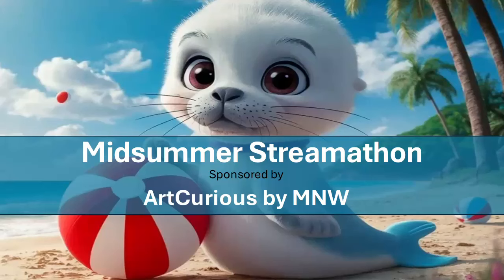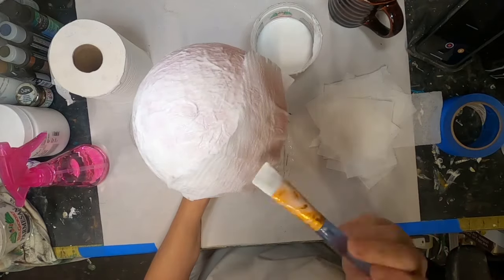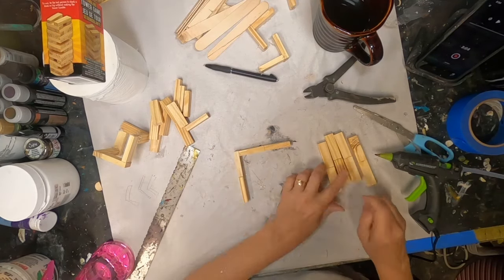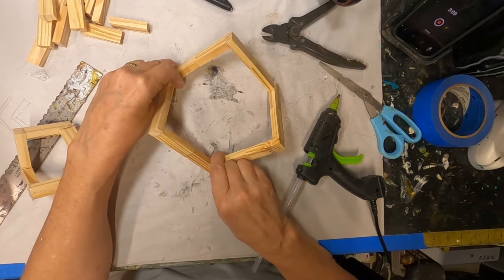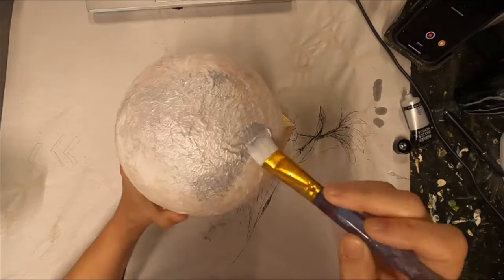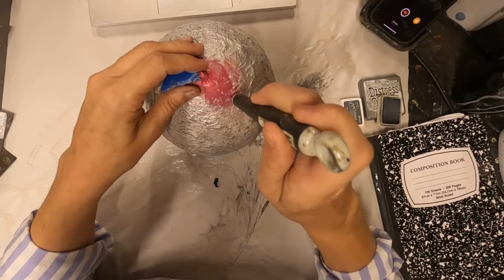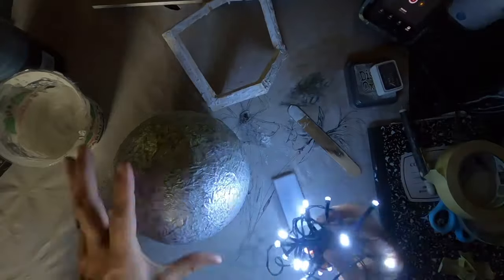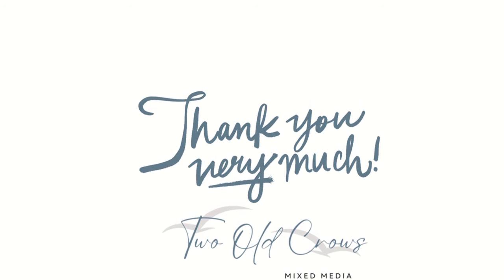Mixed Media Moon Nightlight From Toilet Paper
Discover how to craft a charming Mixed Media Moon Nightlight using simple materials like toilet paper. Follow our easy DIY guide to create a magical, glowing nightlight perfect for any room.

Facebook Page:  Two Old Crows | Facebook
Facebook Group:  Two Old Crows Mixed Media | Facebook

00:00 Introduction
00:55 Creating the Moon
04:16 Building the Stand
10:43 Bolstering the Moon after initial Dry
11:31 Adding color
16:31 Testing the lights!
19:32 Finished!